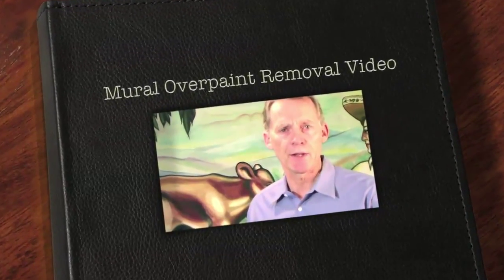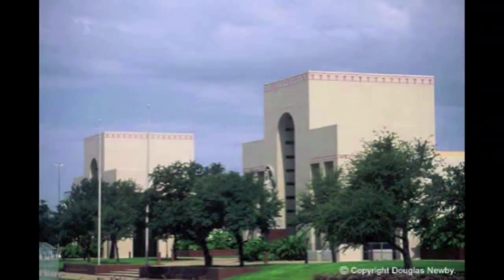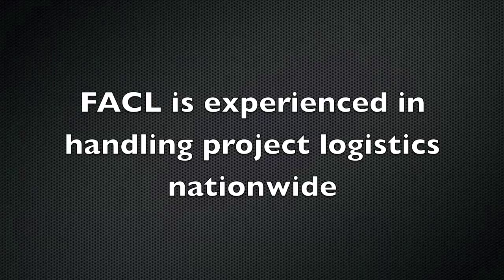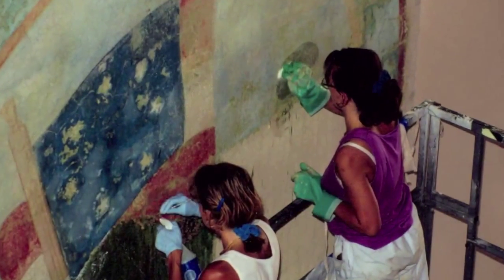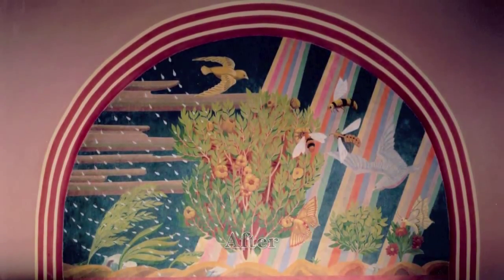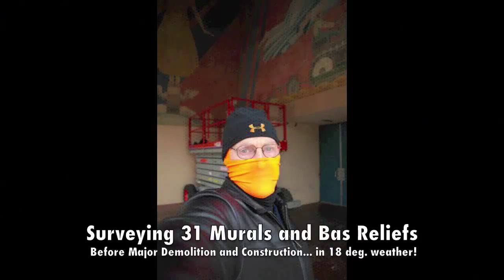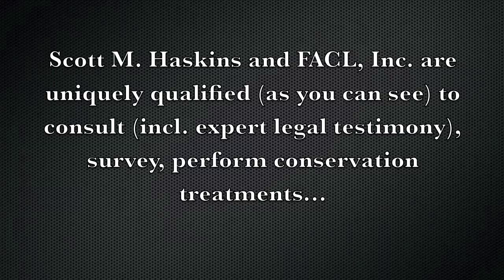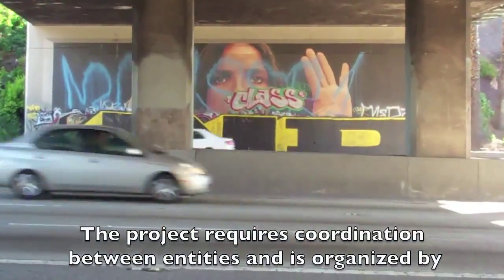Mural Conservation Restoration Services - See Interesting Murals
A review of very interesting mural restoration/conservation projects in Dallas and Los Angeles and the variety of services offered: Estimates and evaluations of murals in historic preservation projects, consulting, conservation services, legal testimony and expert witness, project management.